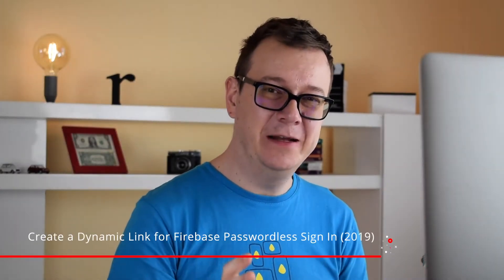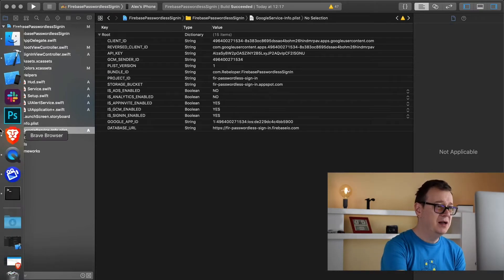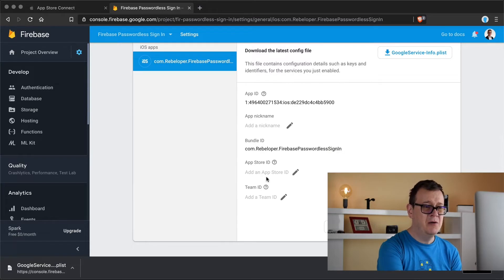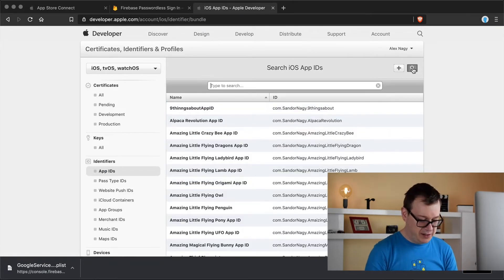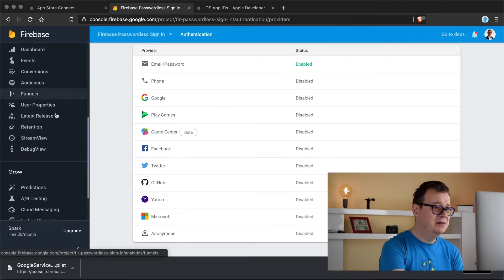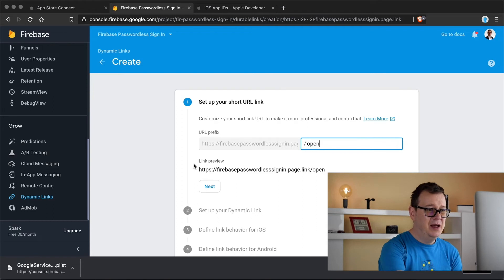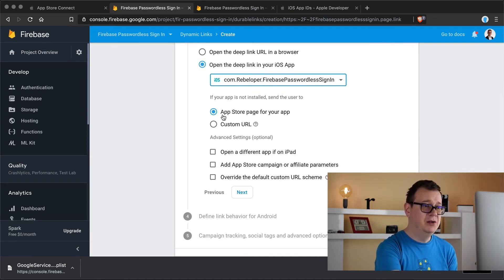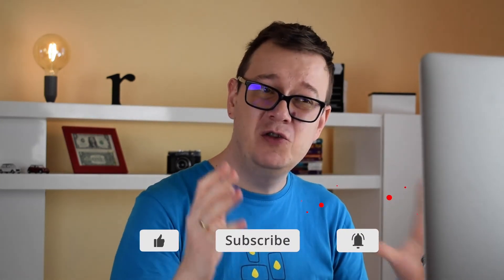Firebase Dynamic Links iOS [NEW]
If you want to learn Firebase or firebase dynamic links, then you are in the right place! Rebeloper is here to help you in firebase dynamic links in ios and firebase invites. Learn how to Create a Dynamic Link for Firebase Passwordless Sign In with Swift 5 and Xcode 10.2! In this video we are going to go through the tricky process of creating a dynamic link. In this firebase dynamic links ios tutorial we will talk about firebase auth, Passwordless Authentication, auth0 api, auth0 sdk, auth0 docs and auth0 developer. In this firebase tutorial I'll walk you through step-by-step on firebase dynamic links react native,user authentication,  passwordless login, firebase console and firebase check if email exists. If you want to learn firebase dynamic, user auth, firebase authentication ios, then just keep on watching. Join me as I break down this simple swift firebase authentication and passwordless auth.
Let’s start programming and learn Firebase!
Let's dive into this  uikit tutorial!